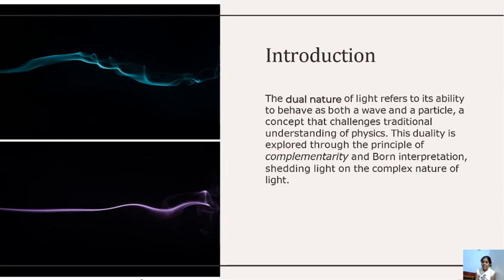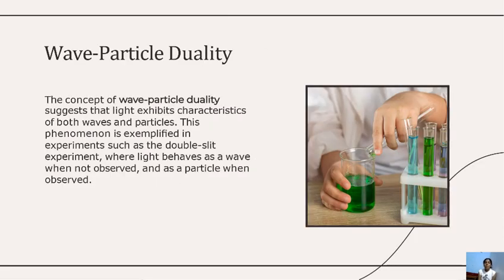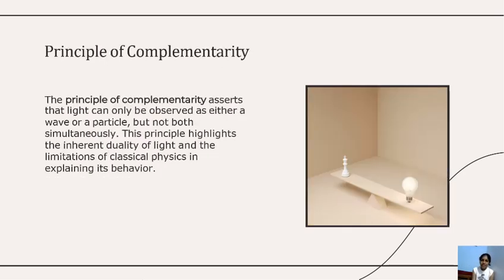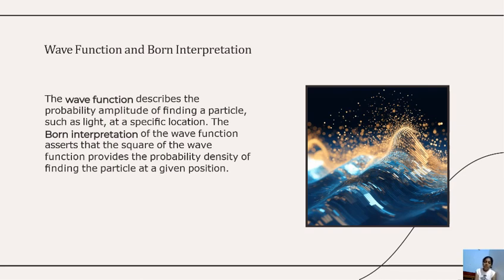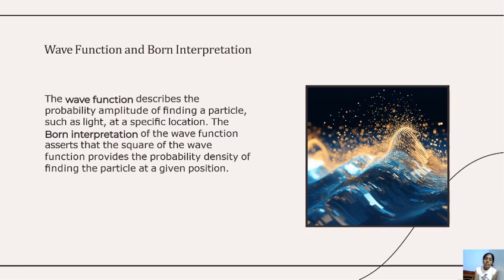Principle of complimentarity || Born interpretation (wave function)|| Applied physics||VTU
In this video it is explained about wavefunction ,principleofcomplimentarity ,borninterpretation,implications applications experimentalexample.
vtu syllabus